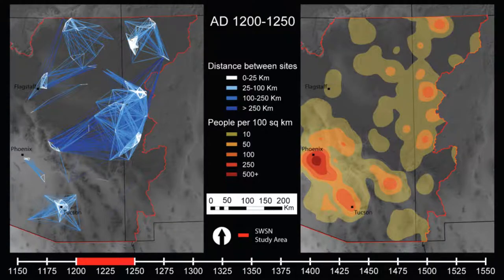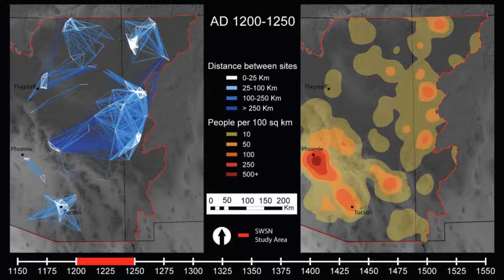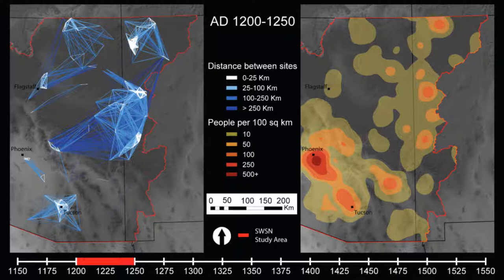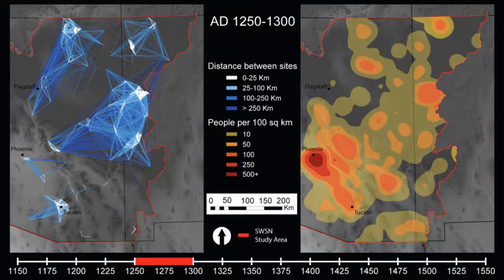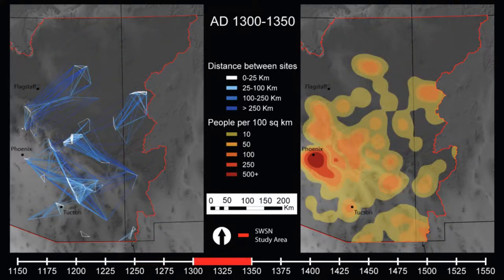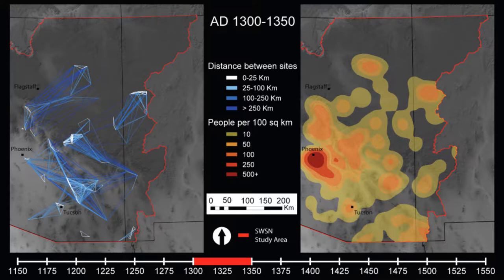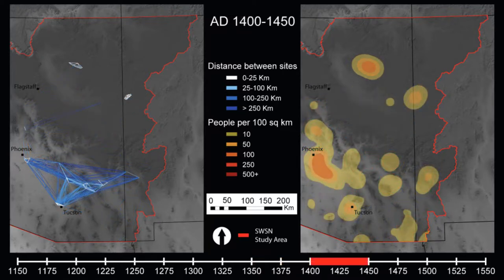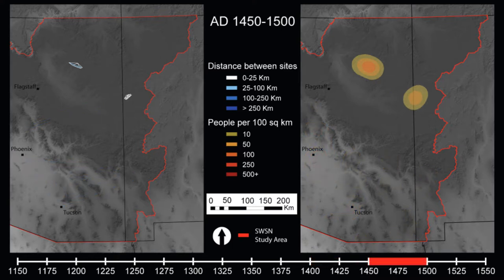Social Networks and Population Density in the Late Precontact Southwest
Video supplement to Archaeology Southwest Magazine Vol. 27, No. 2 (Spring 2013): Social Networks in the Distant Past